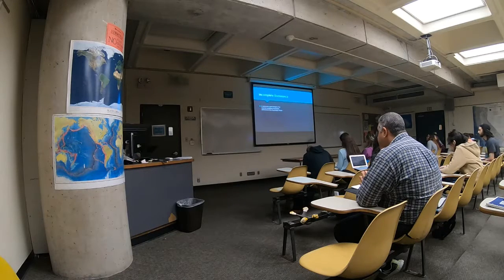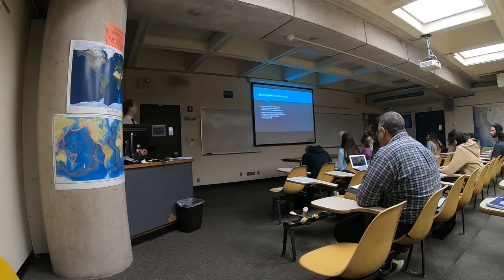08 Patterns of Inheritance Medium